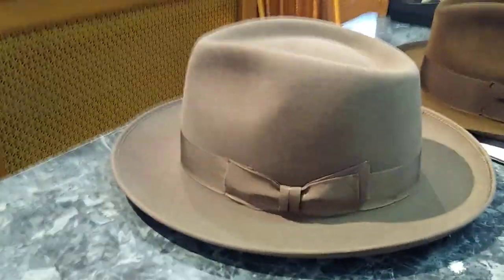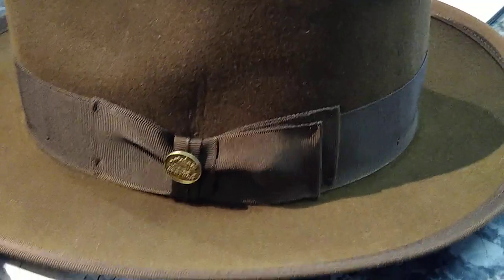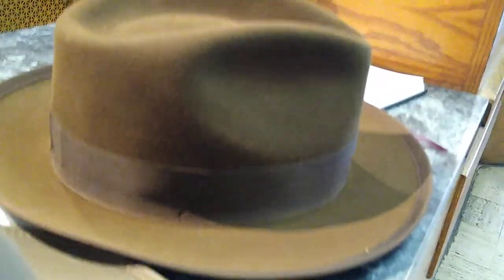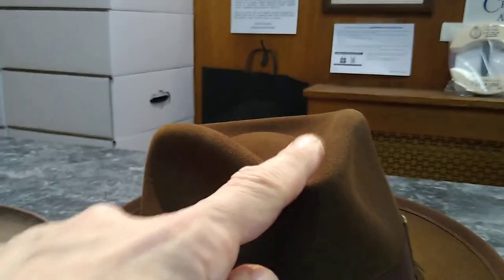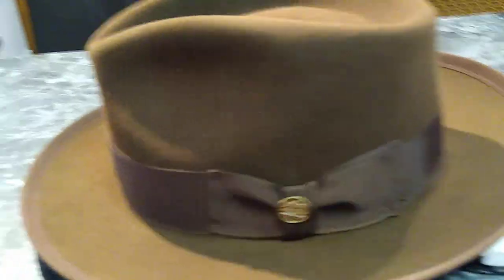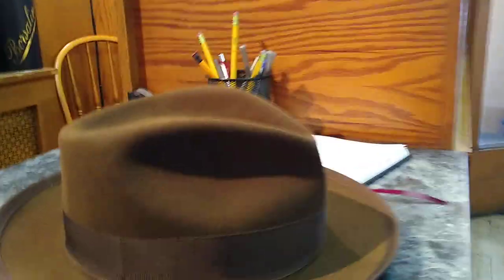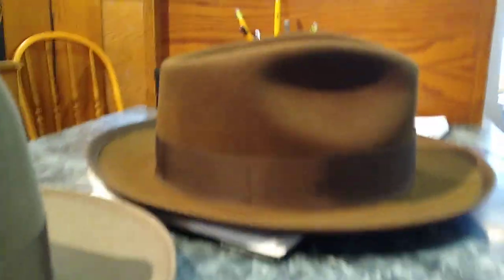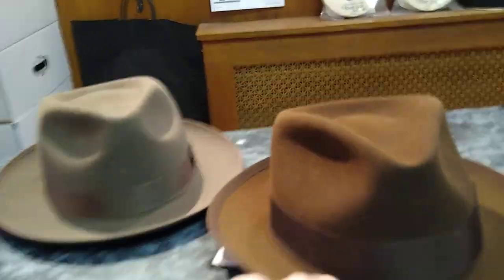Akubra Stylemaster vs Stetson Whippet SHOOTOUT! Most Popular 1940’s Teardrop Styles Compared!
Thanks 🎩
😀Kev

 my name is Kevin,
I’m working at NYC’s oldest hat shop(founded 1911)
for 25 years,
..and this is HATS AND GUITARS !
I generally play guitar,
 talk about hats,
then play more.

If u see a 🎸symbol first in the title of the video, there is a music intro,

If there’s no no guitar symbol, there’s no music on that video..
you can always fast forward though, some are good, others, just noodling..

But it keeps me interested and motivated,to be honest..25 years of the same hat speeches and lingo, it can get tedious.

The guitar keeps it fresher for me, and some music people might actually enjoy it, I think.
Enjoy the videos, stay safe.
Kev